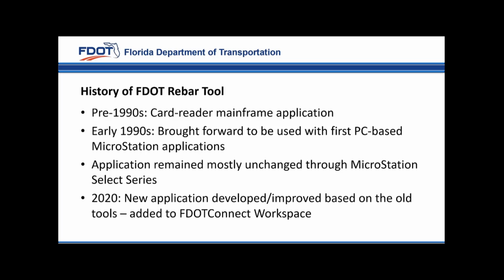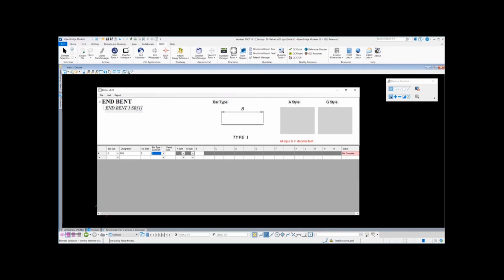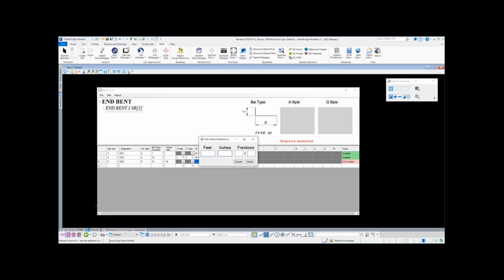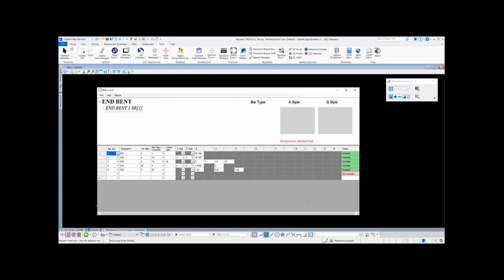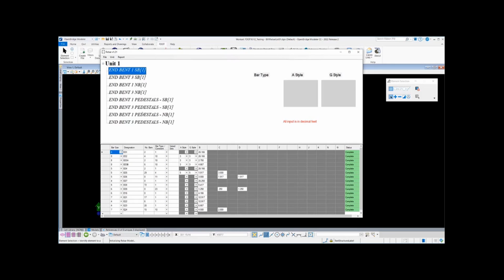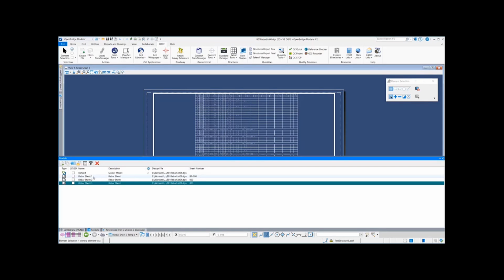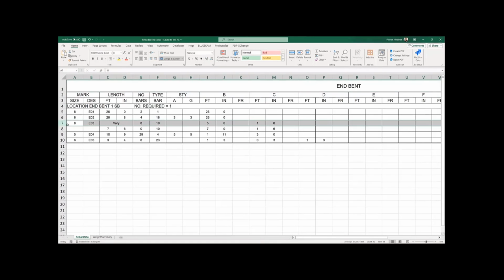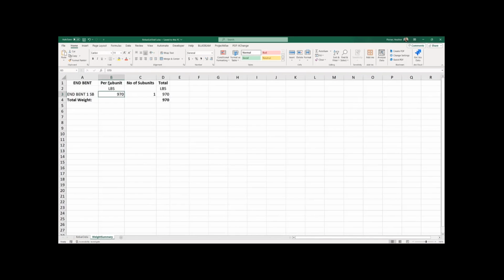FDOT Rebar Tool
This webinar demonstrates the FDOT Rebar Tool for FDOTConnect10.12.